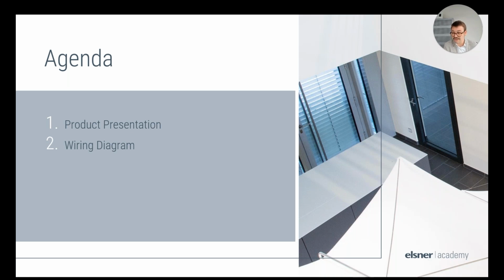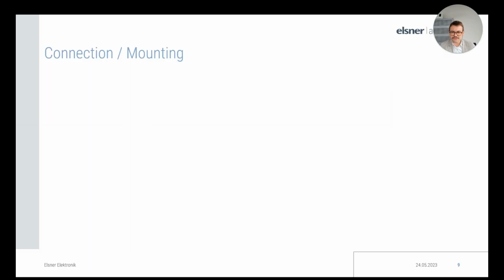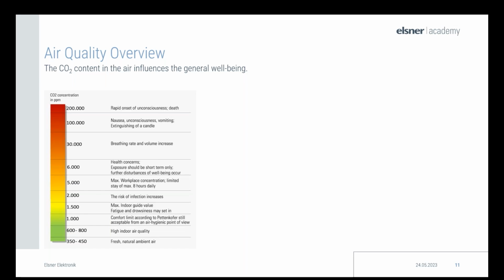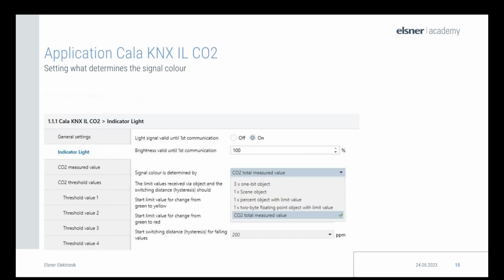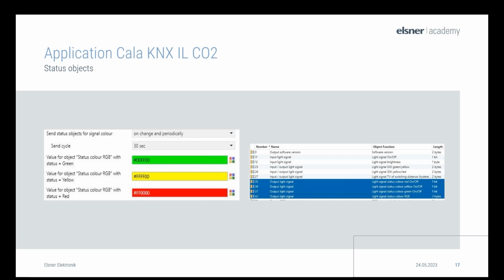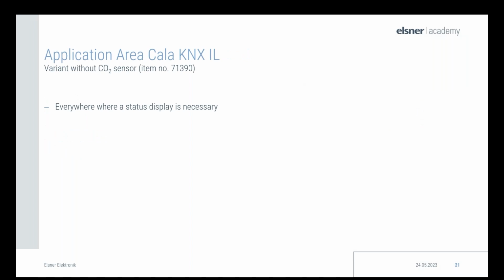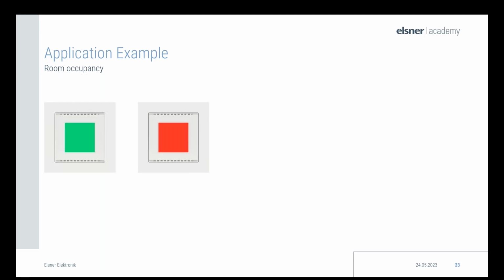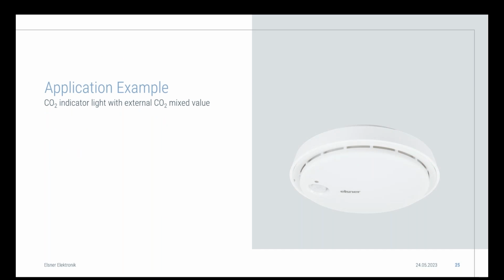Cala KNX IL CO2 from Elsner explained in 15 minutes (Webinar Recording)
Functions and applications of the new CO2 indicator light